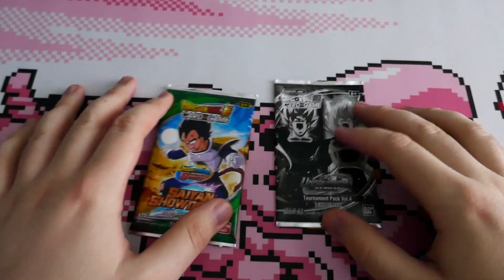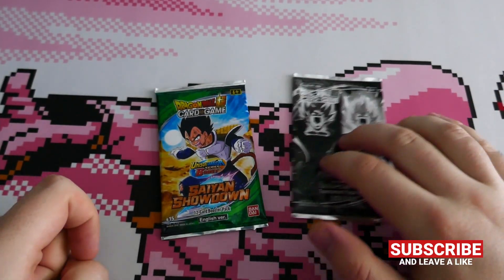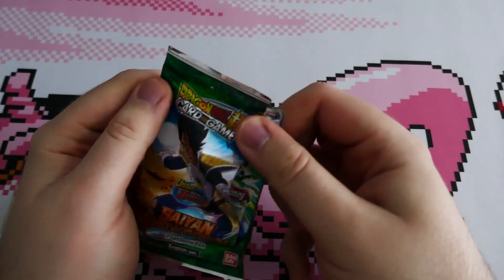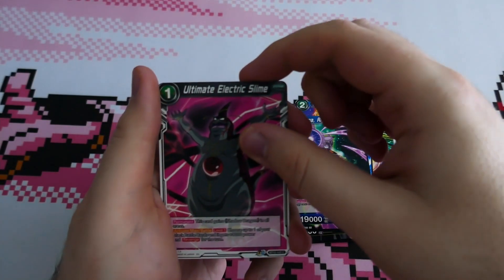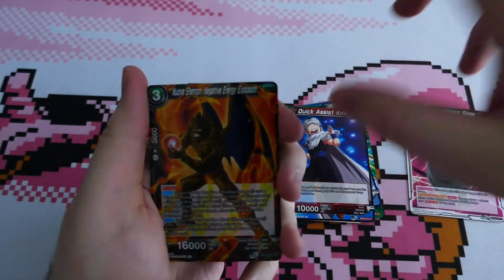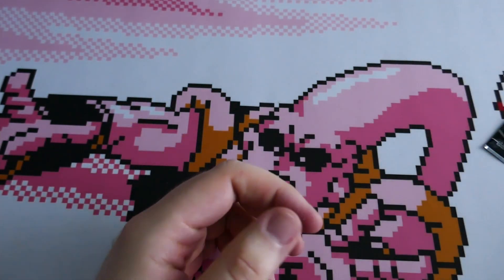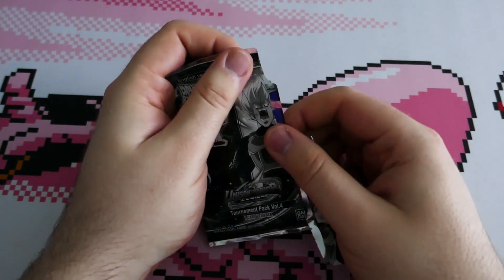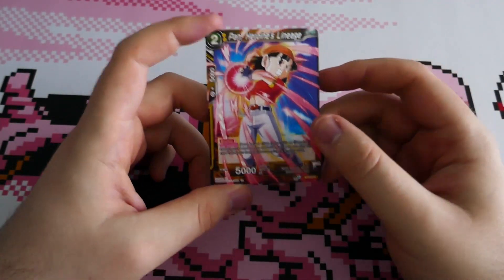Countdown to Christmas Part 15 - Tournament Pack Vol 4 - Dragon Ball Super Card Game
Hey everyone! It's part 15 of the countdown to Christmas series. Today we're opening Saiyan Showdown and a Tournament Pack Vol 4! Did I get good pulls, or were they trash?

Also quick note I have a tremor, have had it my whole life, which is why my hands are so shaky. I'm used to it so I don't notice, until I make a pack opening video like this one.